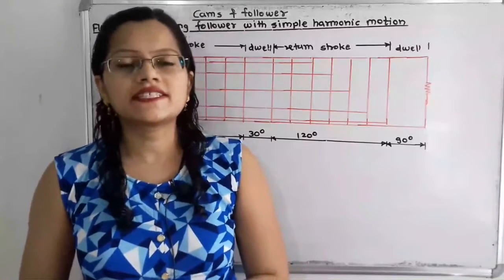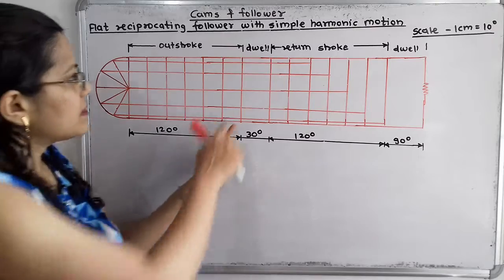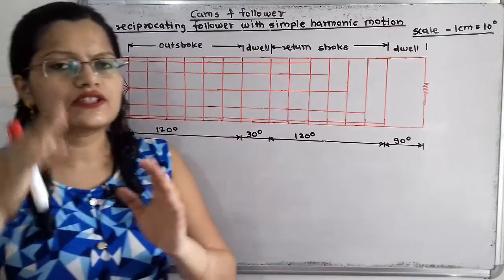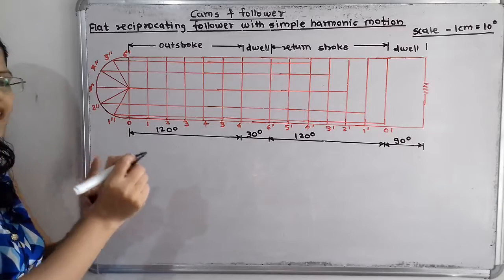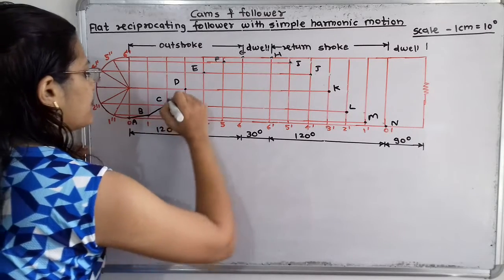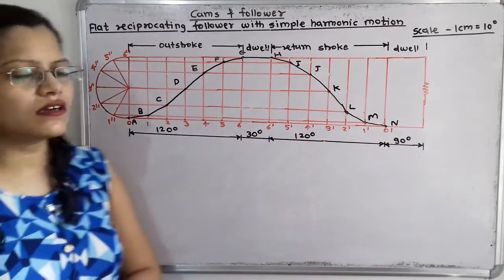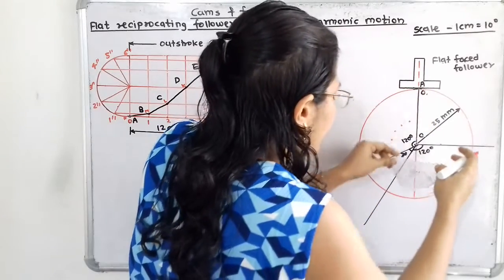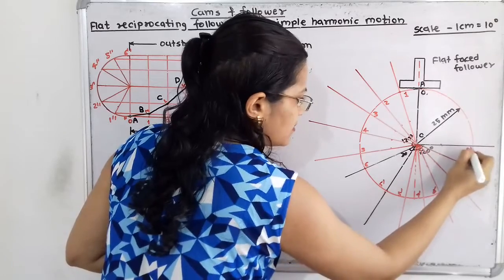Problem 4 on flat follower with simple harmonic motion/ Cam profile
A cam drives flat reciprocating follower on following manner :
During first 120°rotation of cam , follower moves outwards through a distance of 20 mm with simple harmonic motion.  The follower dwells during next 30° of cam rotation. During next 120°of cam rotation,  the follower moves inwards with simple harmonic motion. The follower dwells for the next 90°of rotation.
The minimum radius of cam is 25 mm.  Draw the profile of cam.